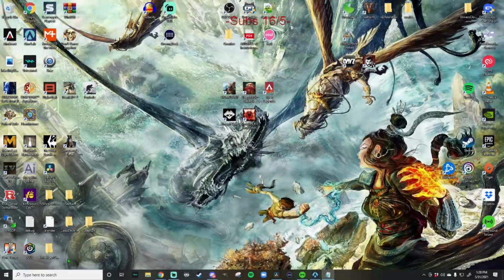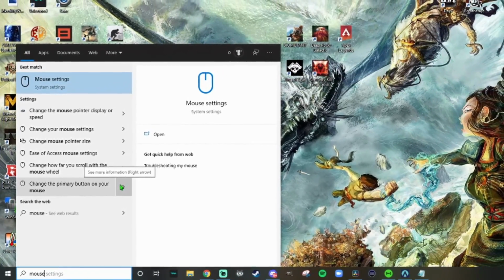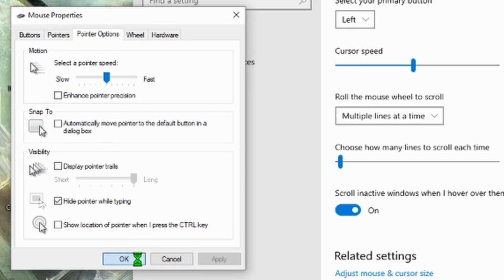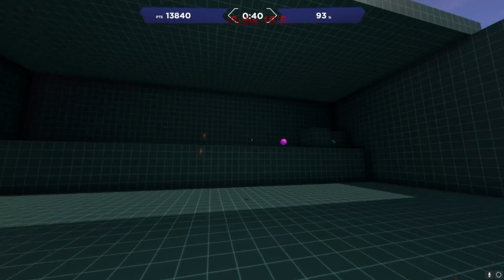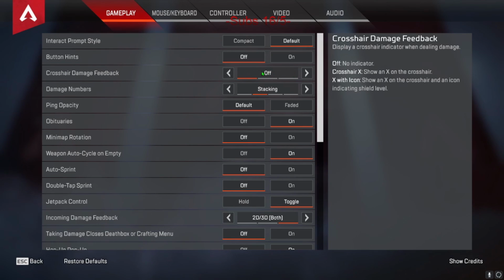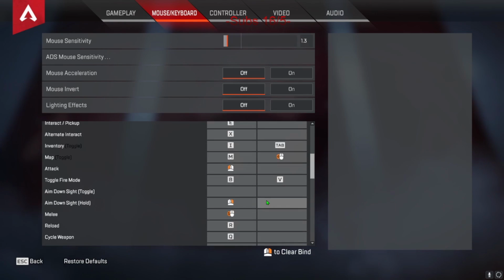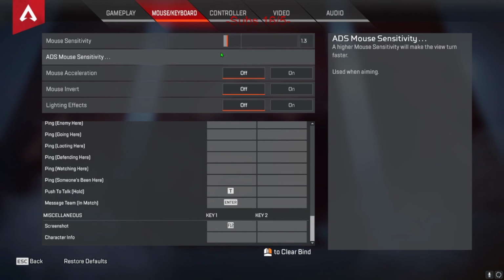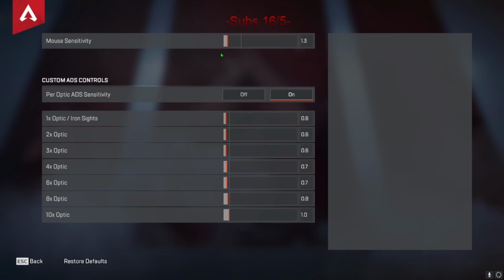Mouse aim tips and tricks! How to Improve Your Gameplay! Things I wish I knew!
Things I wish I knew!! Mouse aim tips and tricks
How to improve your gameplay!